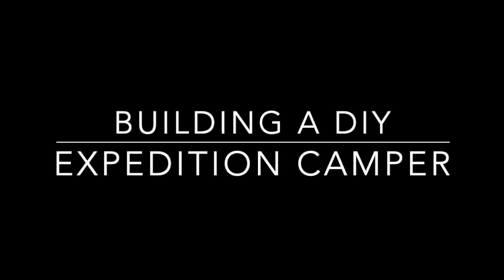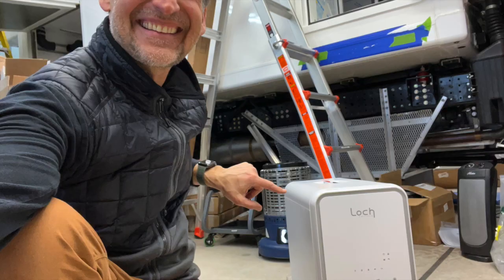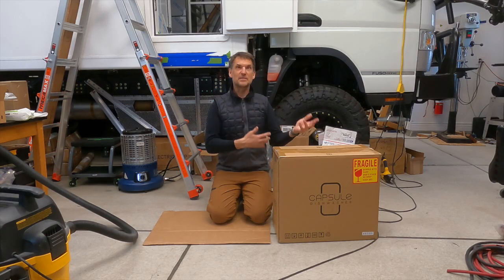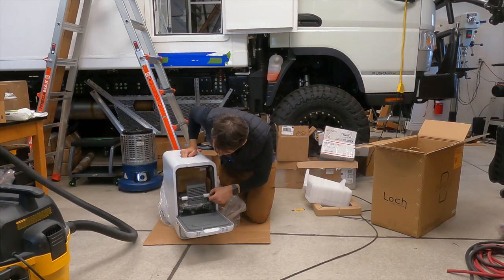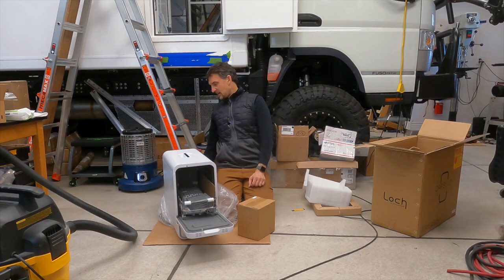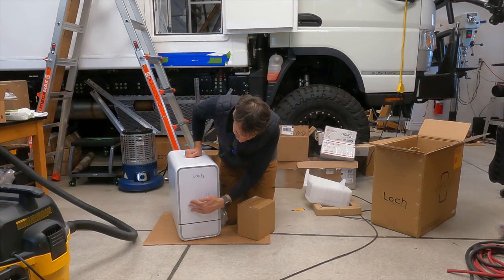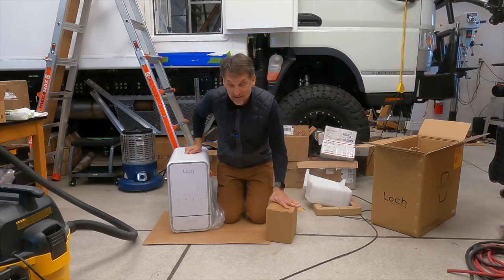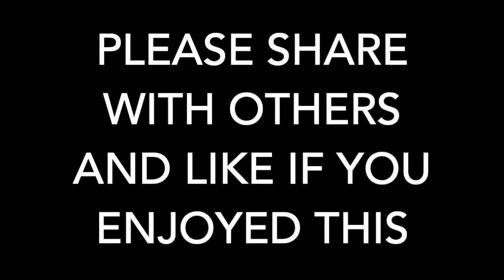Compact Dishwasher for an Expedition Camper, Tiny house, RV, Boat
I unbox and show a small, compact yet full featured dishwasher made for an RV or tiny house, boat, RV, or my DIY expedition camper that I am building with Total Composites camper walls on my Mitsubishi Fuso EarthCruiser CORE 4x4 expedition truck chassis in the making. This Capsule tiny dishwasher is made by Loch Electronics of Scotland and can also clean toys, cell phones, fruits and veggies and has UV disinfection. Each wash cycle only takes about 15 minutes.